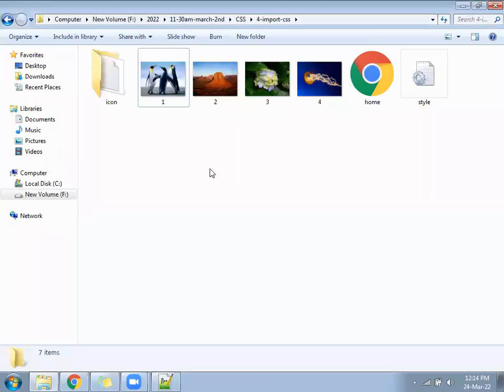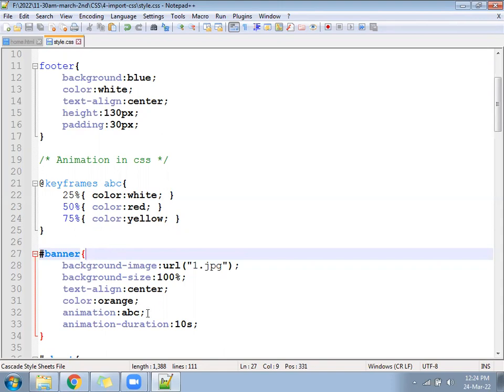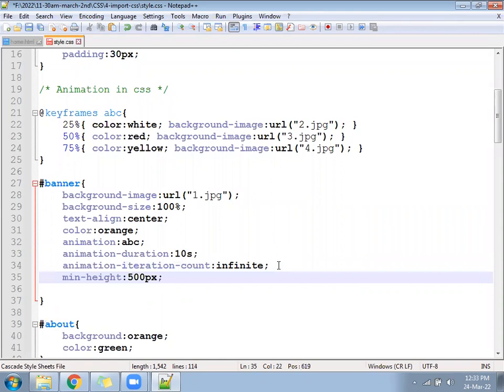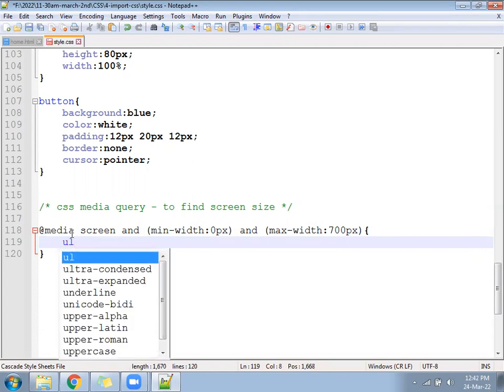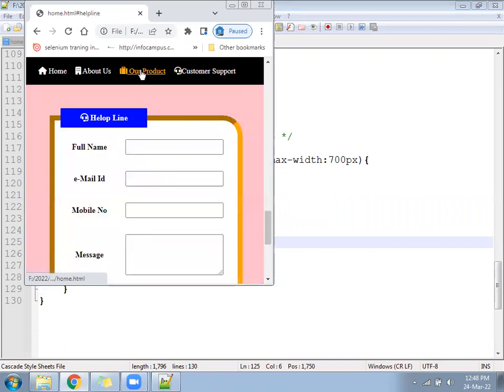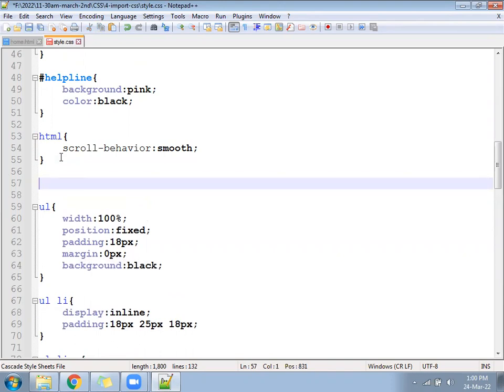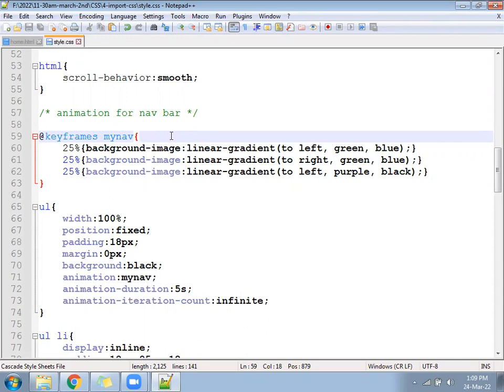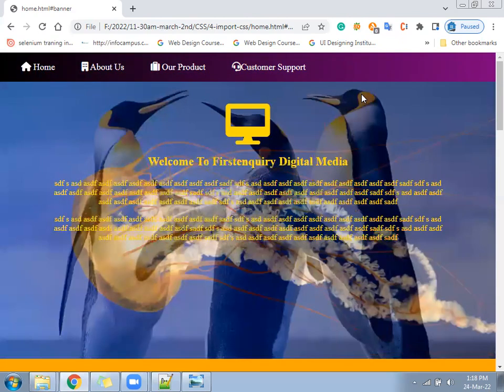CSS CLASS 9